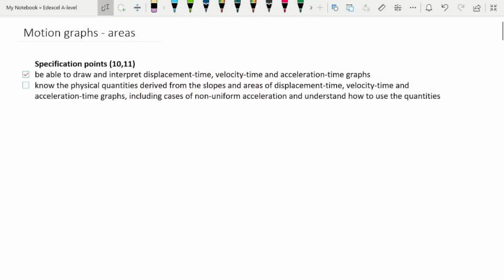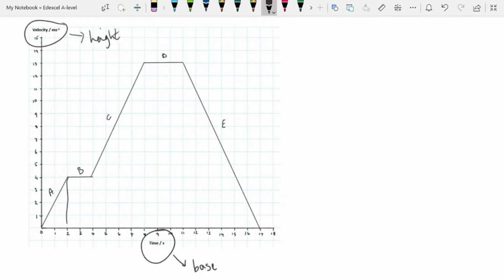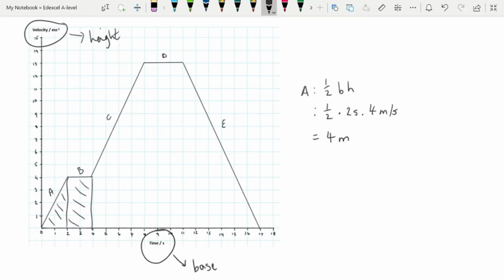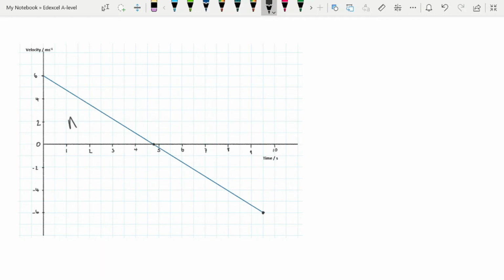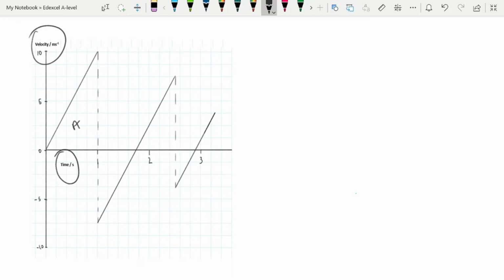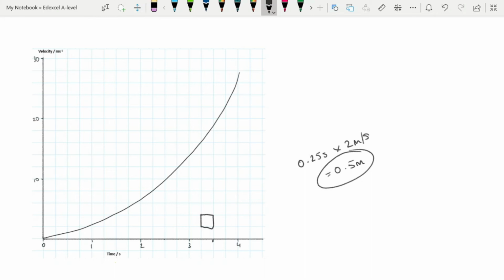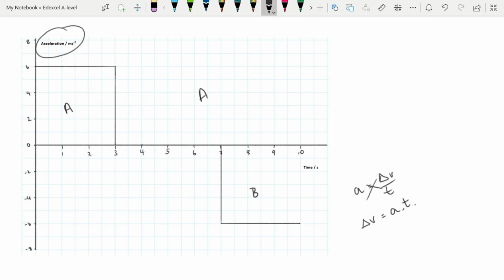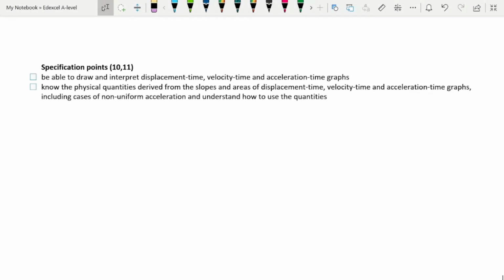Motion Graphs - Areas: Mechanics: Edexcel A-level Physics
Edexcel A-level Physics lesson on what you need to know and be able to do with the areas of motion graphs. Includes specification points (11), explanations, and worked examples.